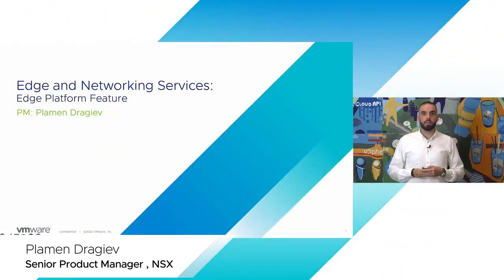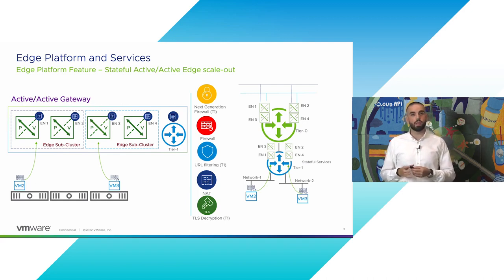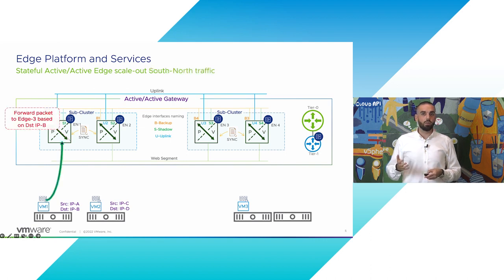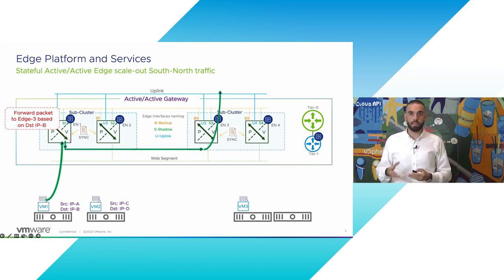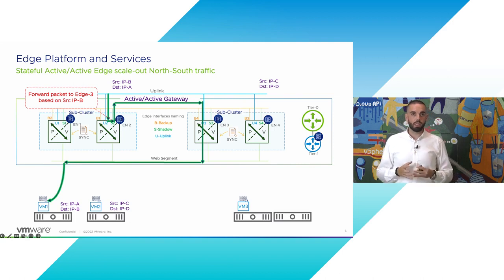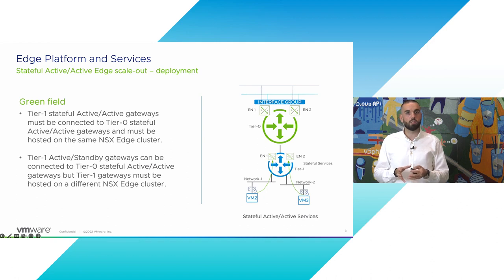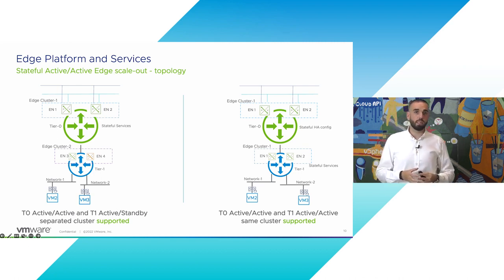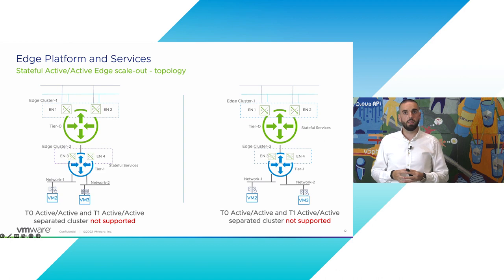Enhanced NSX Edge and Networking Services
VMware NSX 4.0.1 delivers a new feature that will enable you to use Stateful Edge services in Active/Active High Availability Mode. Learn more about this new feature in this video.

Speaker: Plamen Dragiev

Learn more about Enhanced NSX Edge and Networking Services in NSX 4.0.1.1

Keep up to date on the latest VMware NSX product releases and news on the Network Virtualization blog